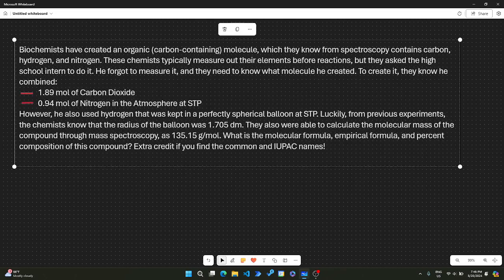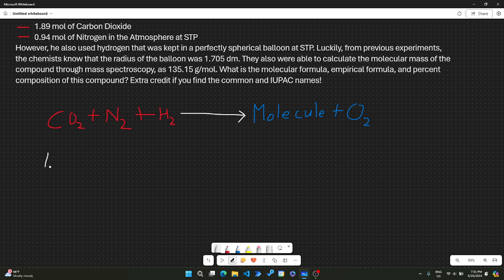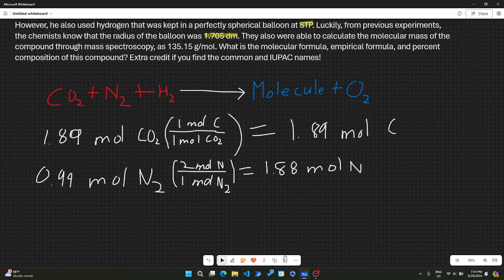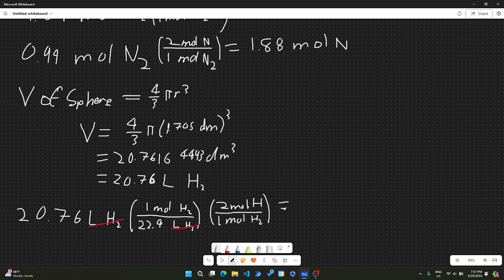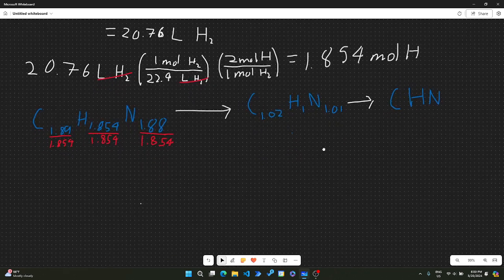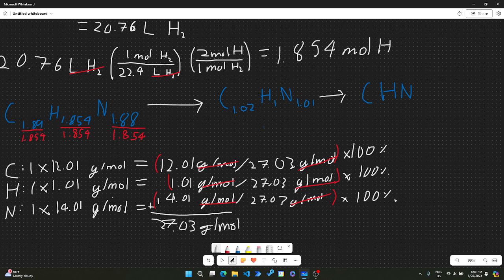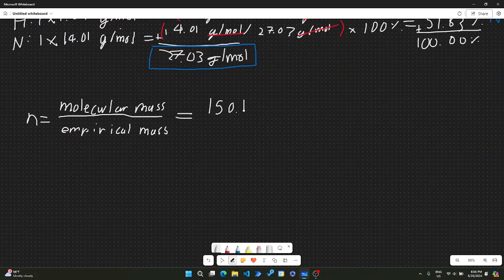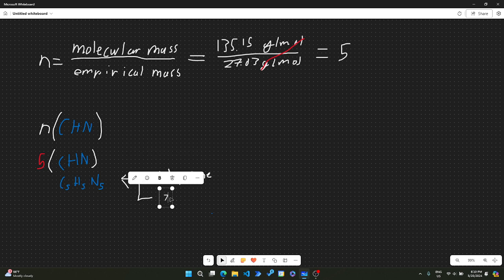Complex Molar & Molecular Mass Problems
In this video, I go over complex multistep problems with molar and molecular masses, and STP.

The name of the molecule was:
Adenine or 7H-purin-6-amine